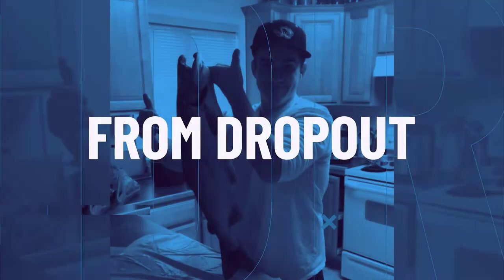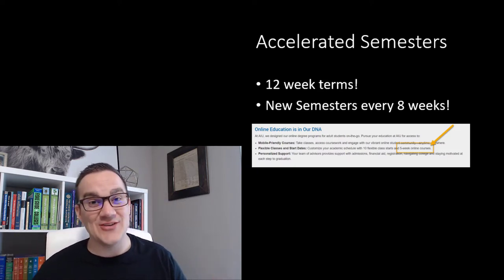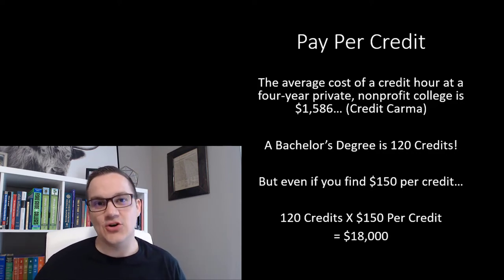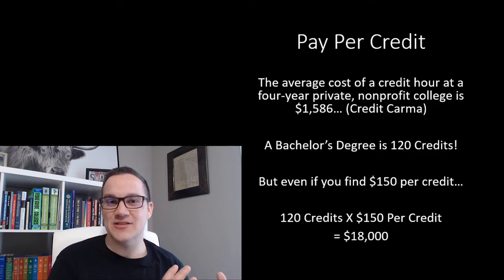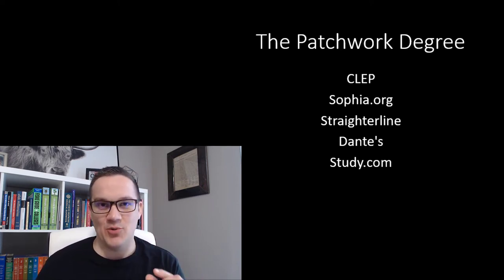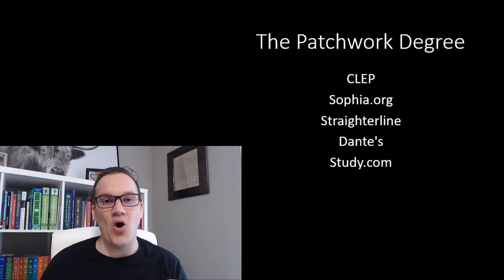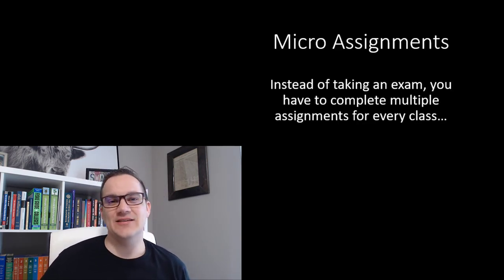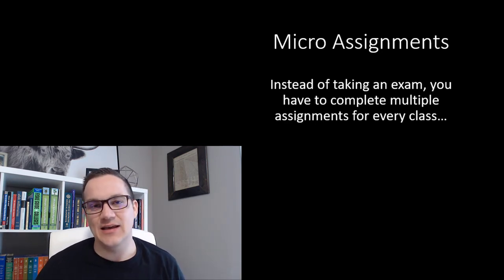Top 4 WORST Accelerated Degrees! | College Acceleration Strategies to AVOID...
Do you want a College Degree Fast? There are a number of ways to graduate college faster but not all strategies are equal. In this video I walk through the worst strategies for accelerating college.

As you look for accelerated college programs you'll be absolutely swamped with Universities trying to sell you on their school. But you need to be careful. Most accelerated degree programs are not as good as they seem.

If you want a college degree, but don't want to spend a fortune on tuition, and want to graduate faster... Degree Hacking is the fastest, most affordable way to earn a college degree.

What is Degree Hacking?

Degree Hacking is a simple step by step process that can help you earn an entire Bachelor’s Degree in as little as 6 Months. The process teaches you how to graduate WITHOUT textbooks homework, quizzes, group projects, lesson plans, study guides and more…

Who is Ryan Swayt?

I was a 2 time college dropout working a $12 an hour job, with a family to support. I was desperate for a better future. Long story short, I found a better way. I earned an entire Bachelor’s Degree in just 9 months and found a career I love. This process has changed my life, now I want to teach others how to do the same.

2. WATCH THE FREE TRAINING: Learn the process of Degree Hacking by watching my free Degree Hacking training…